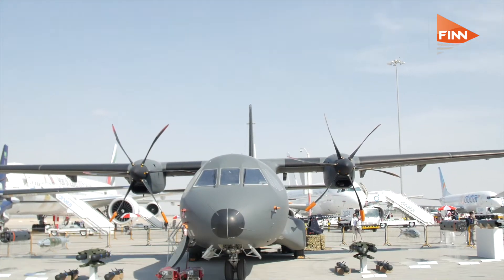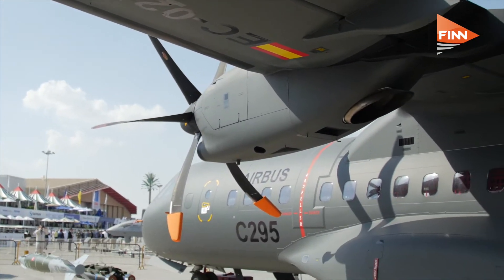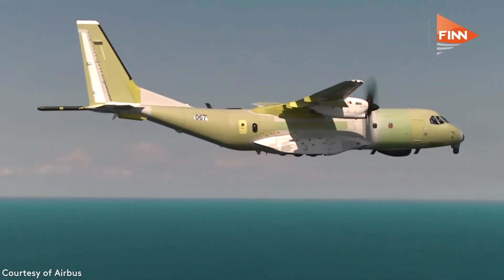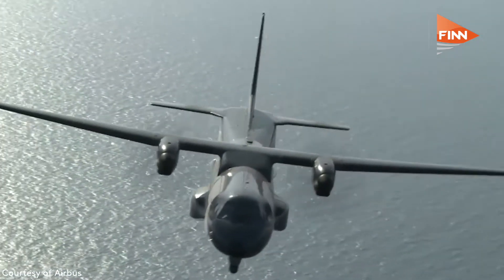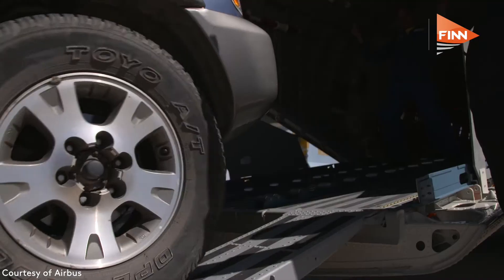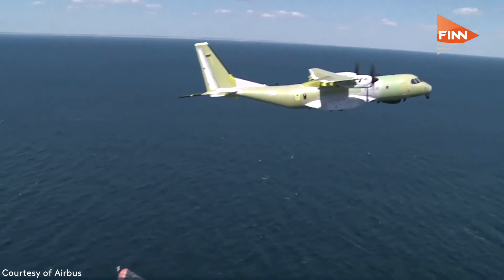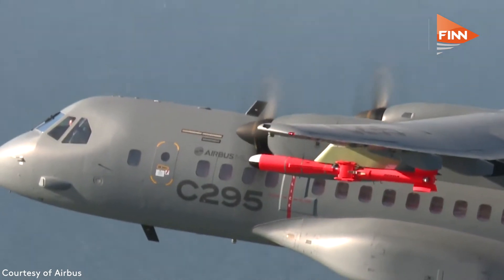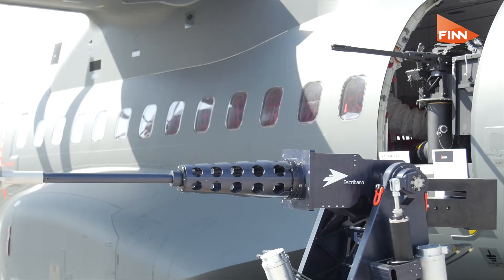Airbus showcases C295 Armed ISR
At Dubai Airshow, Airbus showcased the C295 with an armed ISR configuration for the first time. Miguel Candeal Moralis, IRS Marketing, Airbus, told us more about it.